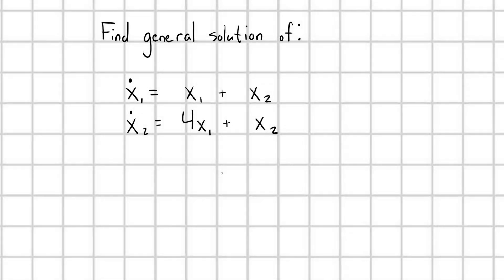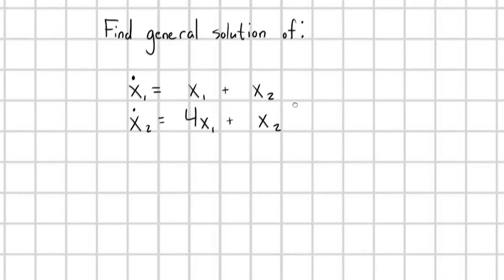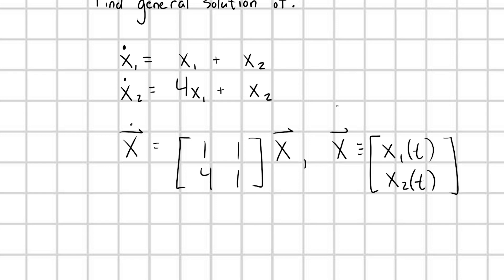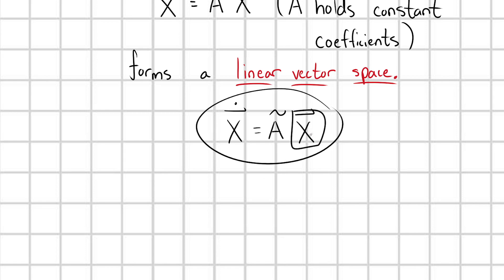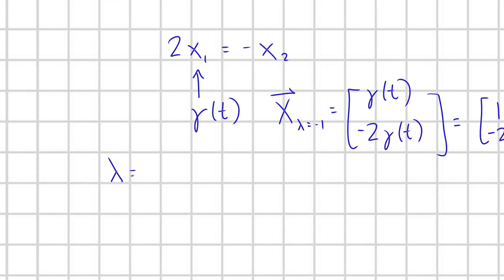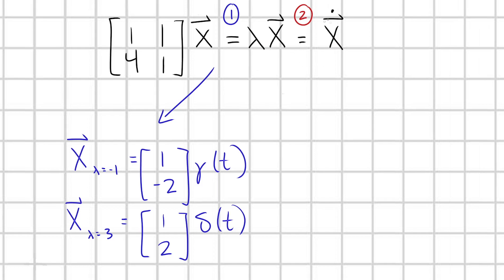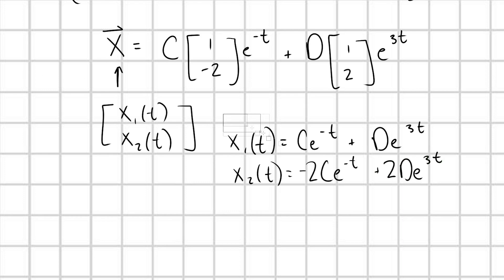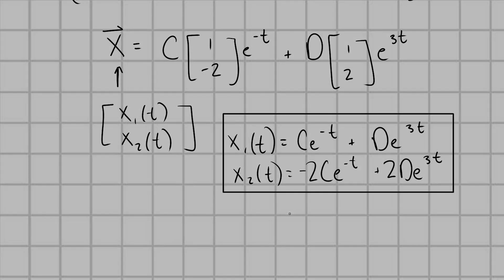Solving a System of Differential Equations with Linear Algebra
Here we connect linear algebra to systems of differential equations and solve a simple example. Enjoy :3